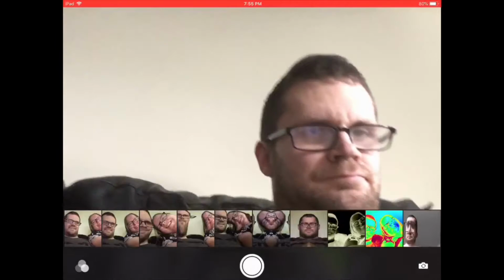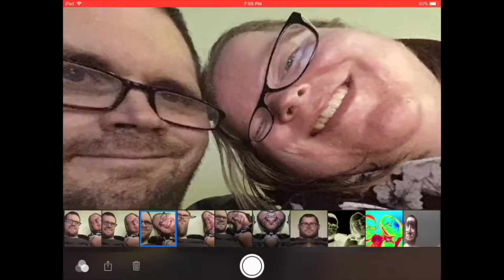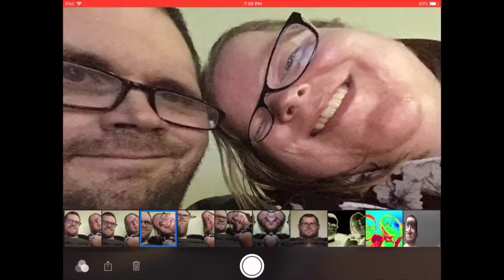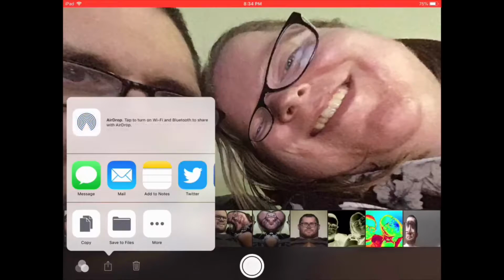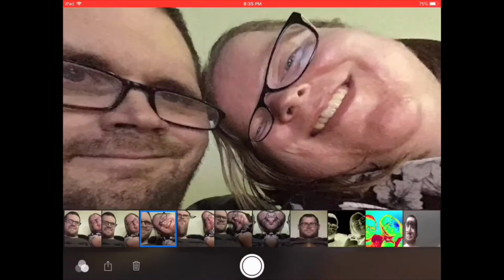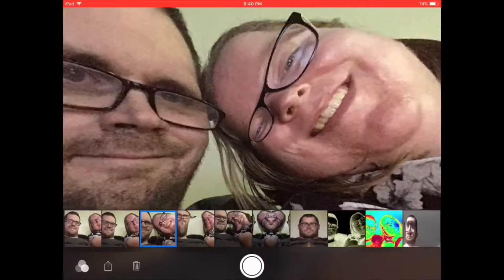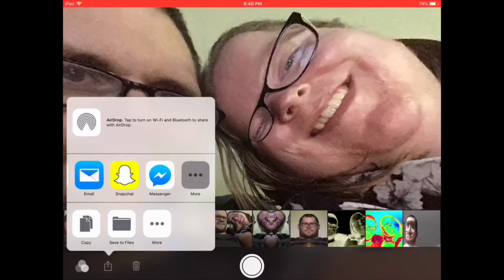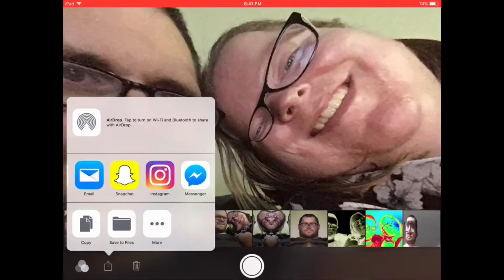How To Share photos In Photo Booth App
How to Share Photos in Photo Booth

Do you enjoy taking pictures Photo Booth is an iOS app that lets you take fun crazy pictures. Watch this video to find out how to share videos in photo Booth.

One of the goals for my channel is to provide technology tips, Tricks and tutorials that are brief, to the point, and, easy for the general public to follow. That's why we tell you everything you need to know, to start using Photo Booth in under 5 minutes!